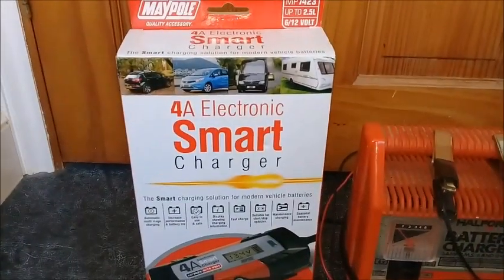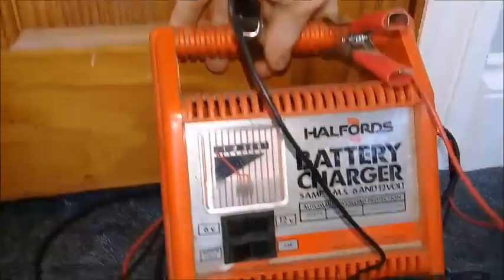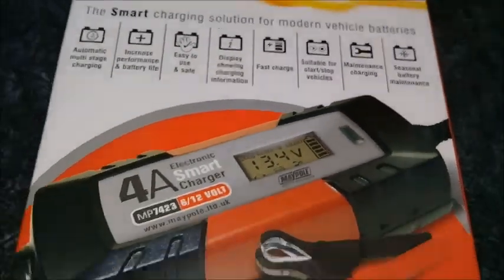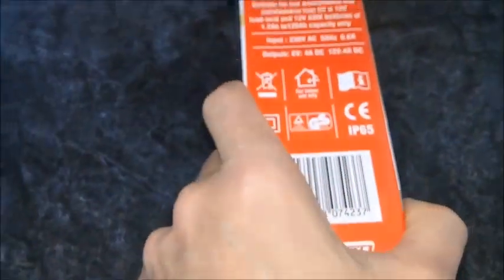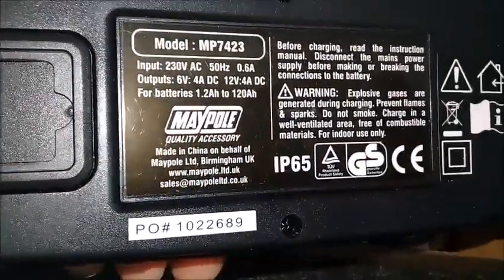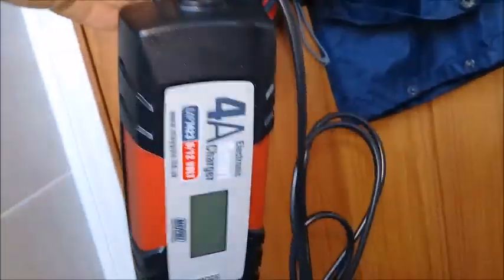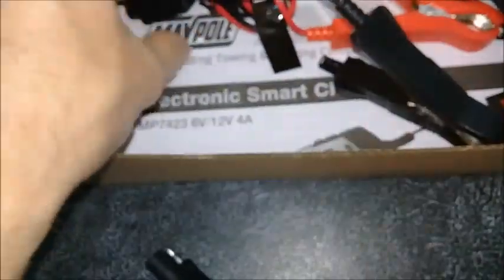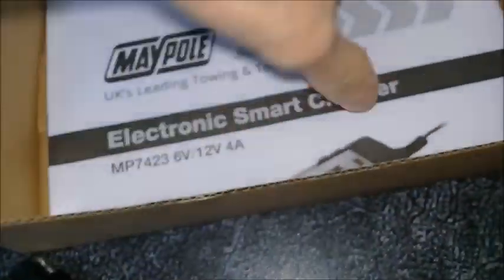Maypole 7423 4A Smart Charger Unbox and Review